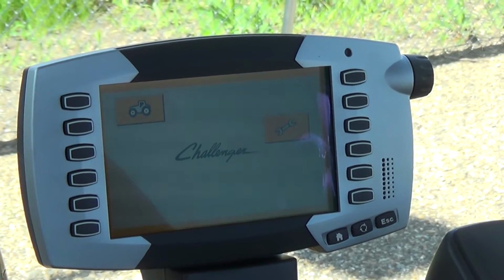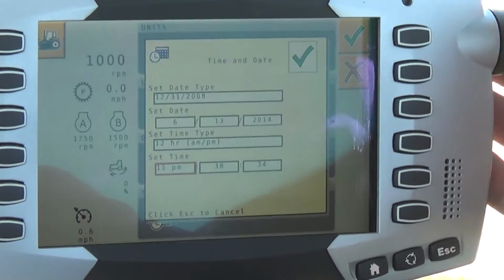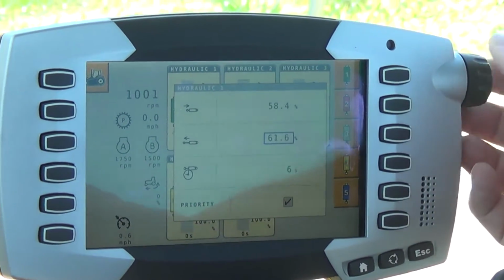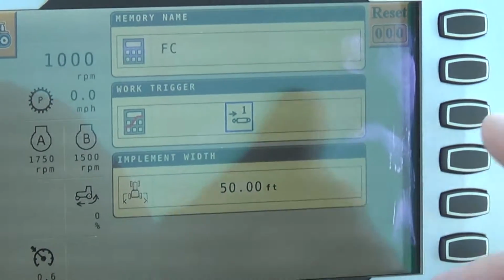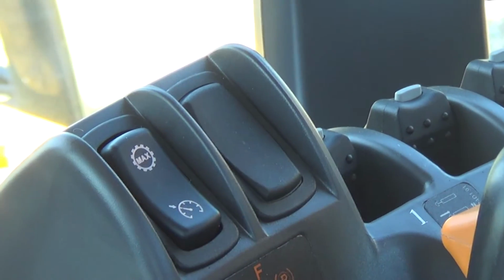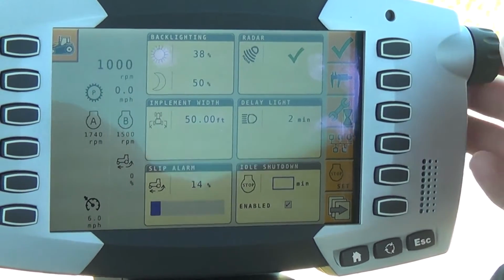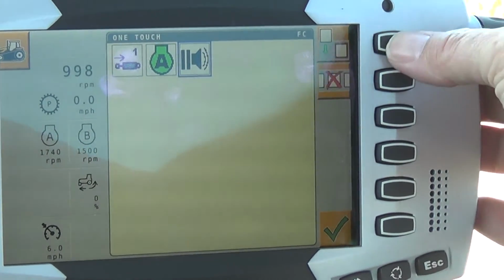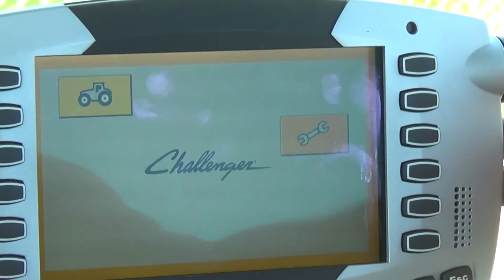MT700D TMC C1000 Terminal